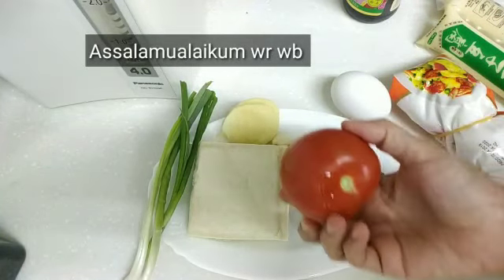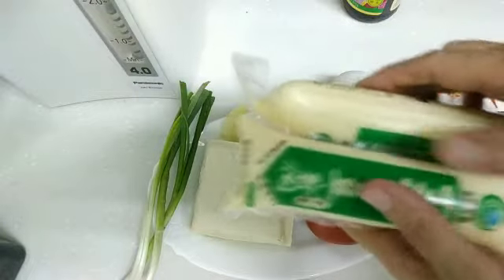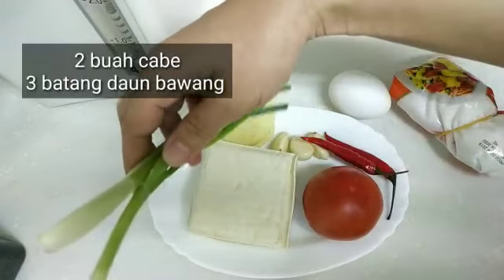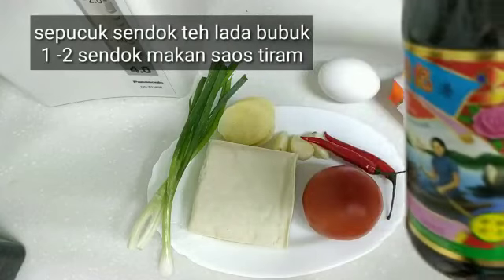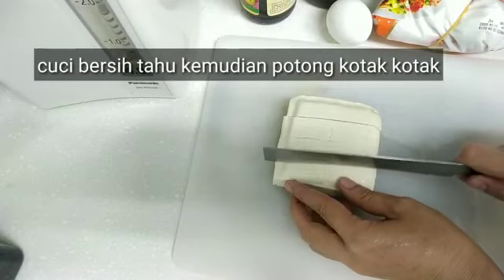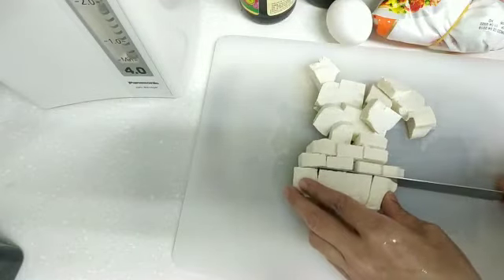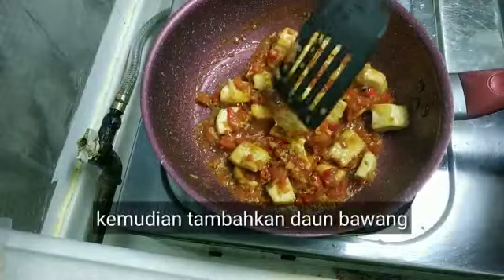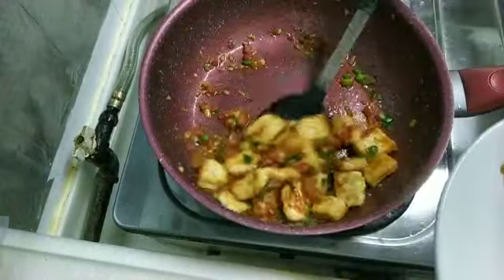RESEP TUMIS TAHU TOMAT |Chinese Style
RESEP TUMIS TAHU TOMAT
CHINESE STYLE
BAHAN:
*1 POTONG TAHU
*1 BUAH TOMAT
*2 BUAH CABE
*3 SIUNG BAWANG PUTIH
*3 BATANG DAUN BAWANG
*3 IRIS JAHE
*1 BUTIR TELUR
*2 SENDOK MAKAN KECAP ASIN
*1 ~2 SENDOK MAKAN SAOS TIRAM
*1/2 SENDOK TEH GULA
*SEPUCUK SENDOK TEH LADA BUBUK